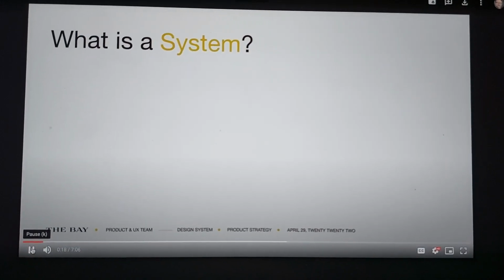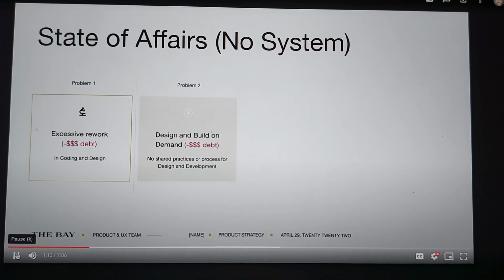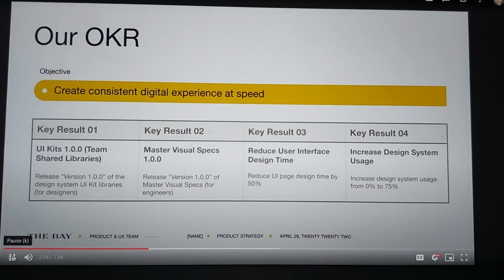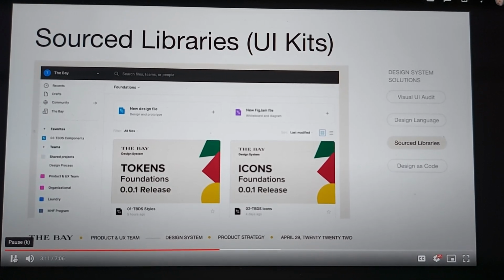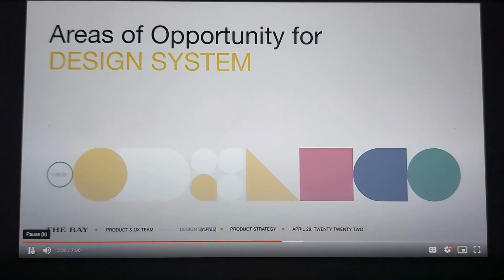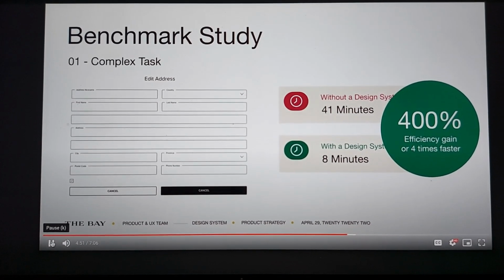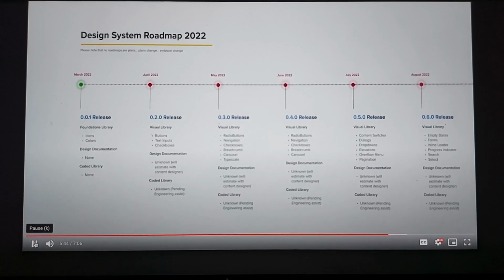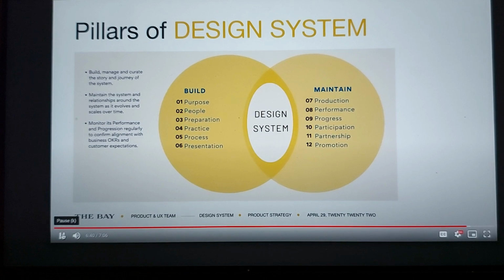Selling the value of a design system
This is a presentation I gave to the management